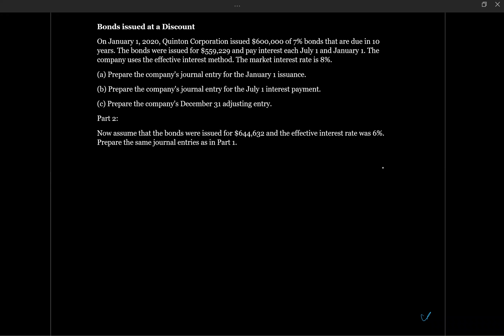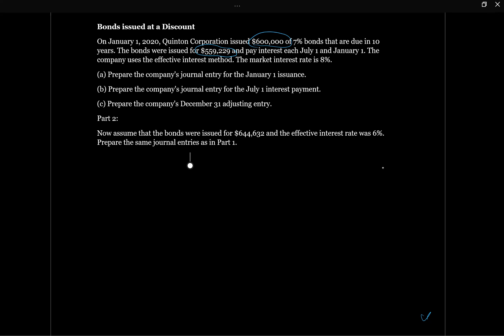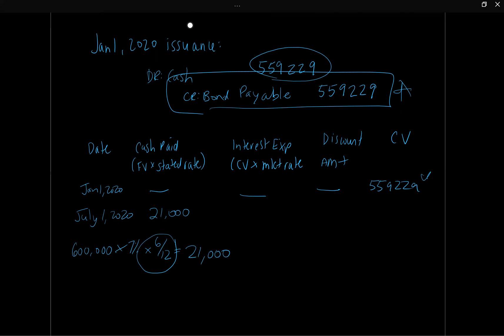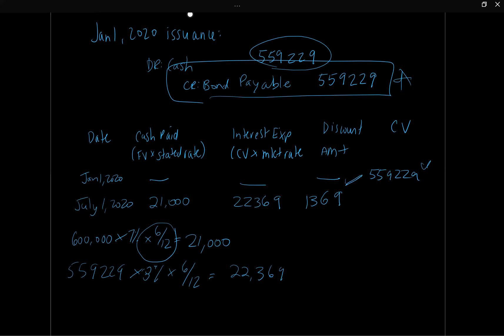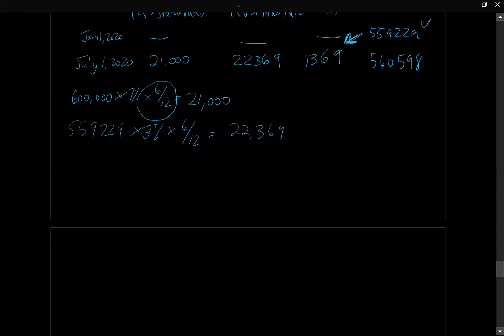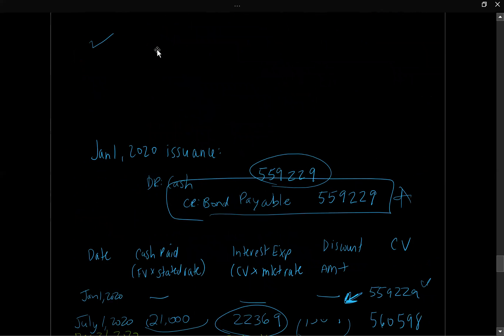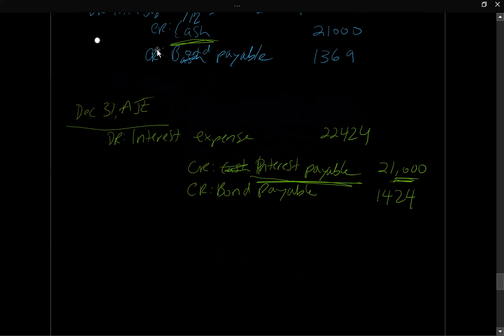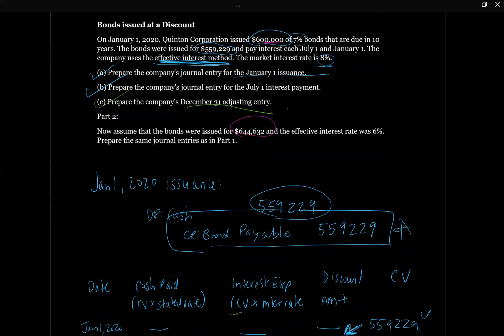Tutorial - Bond issued @ a Discount and @ a Premium (Intermediate Financial Accounting II, #24)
Accounting for bond issued at a premium and at a discount using the effective interest method.